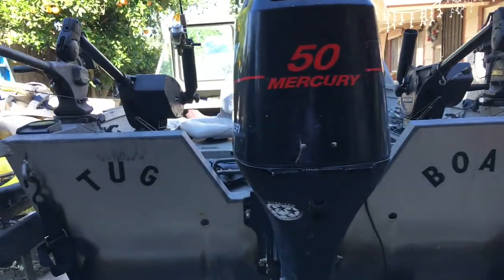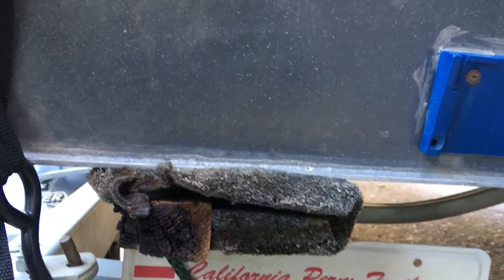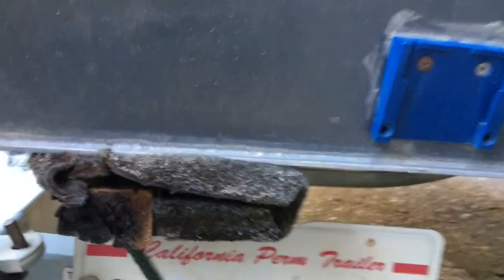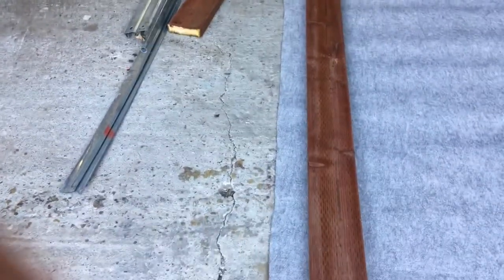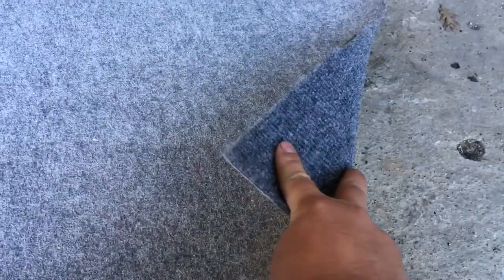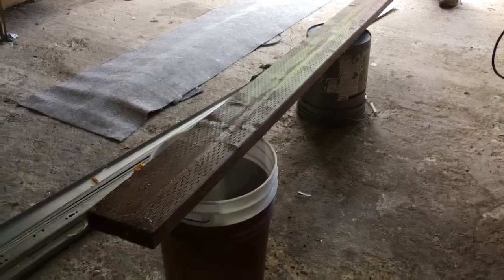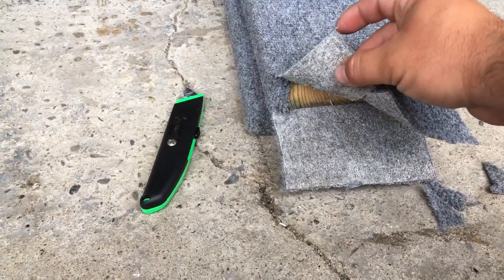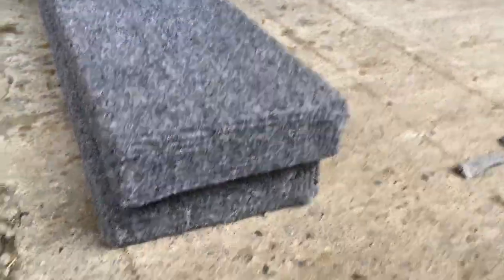Your Trailer Probably Looks Like This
If you have had your boat or jetski for a long time there is a chance that from constantly being soaked in the water the trailer has seen some wear and tear.  On our boat after 12 years the running boards literally fell apart from under the boat.  Here is how I replaced them from scratch.